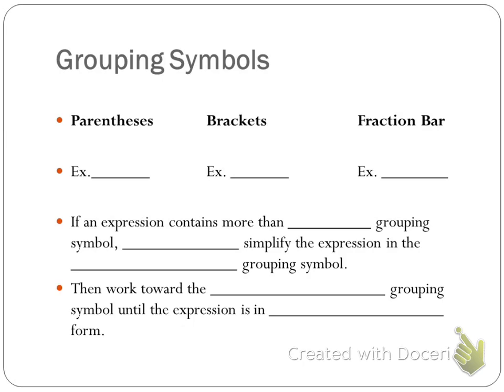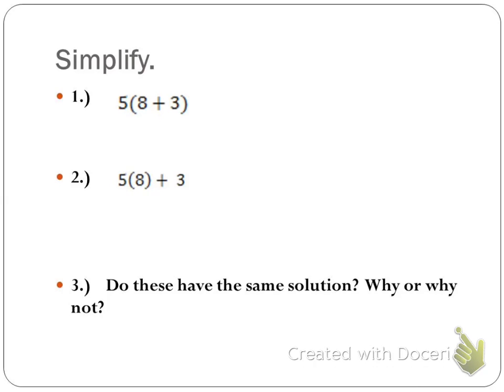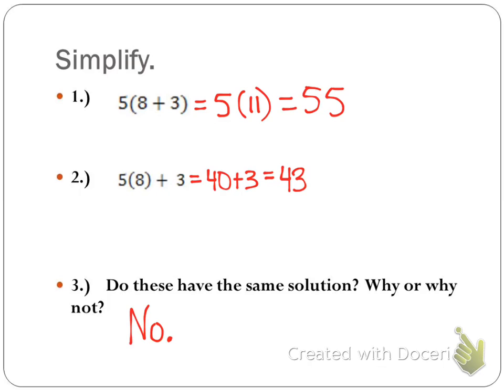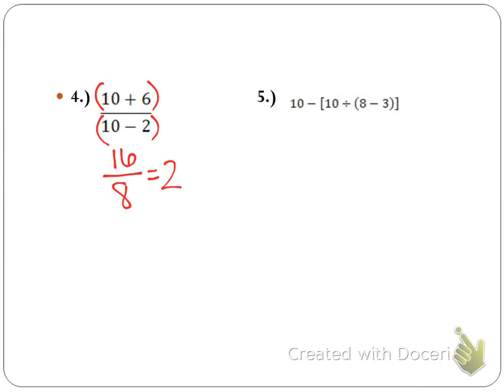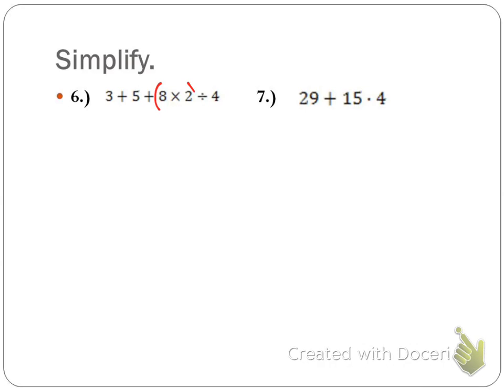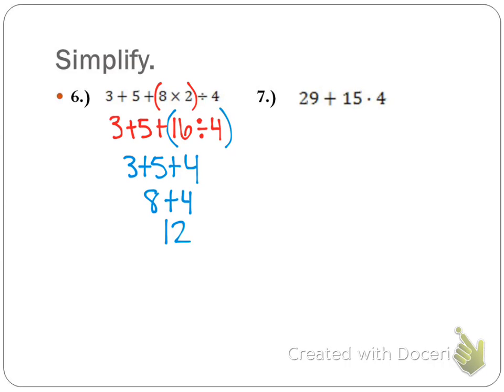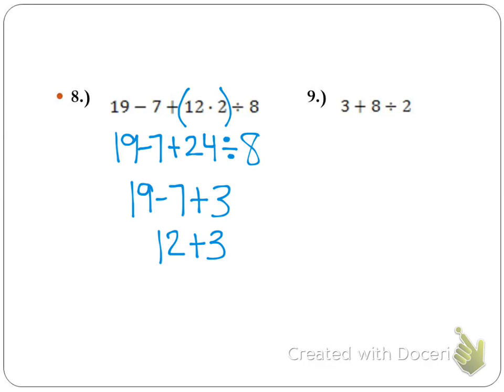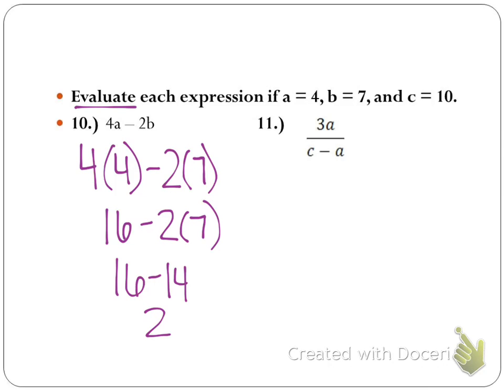Algebra I 1.2